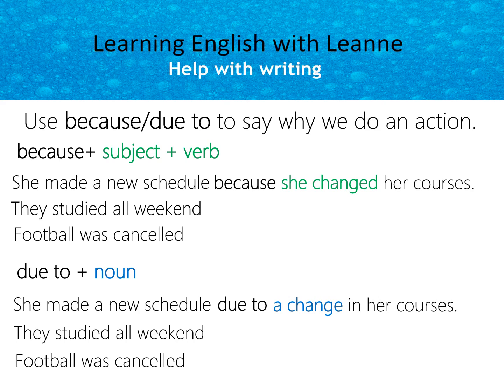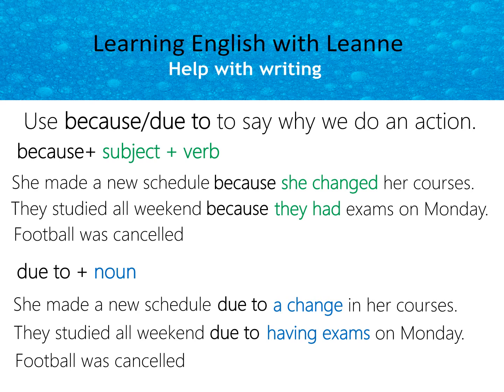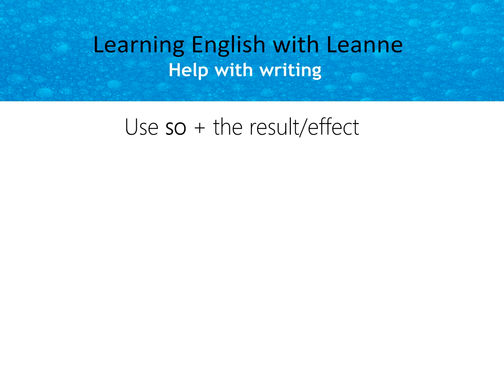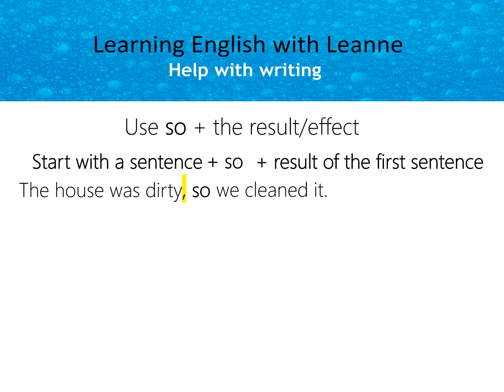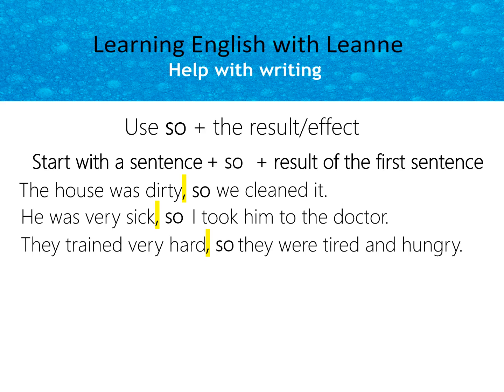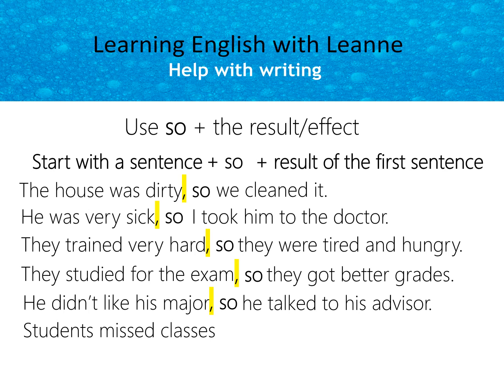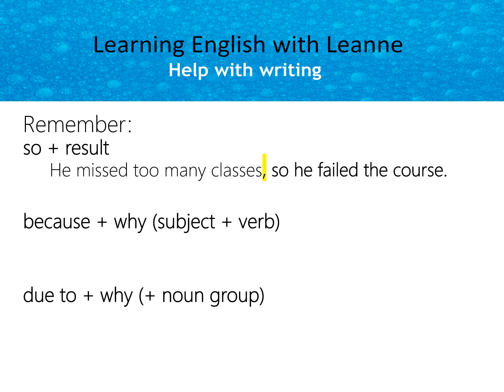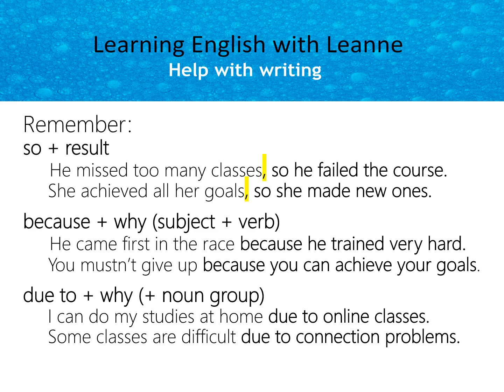Write sentences in English using because, due to & so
How to use because and due to to add the reason why to your sentence. Using so to say the result or effect of an action. This video is to help you write longer sentences with more details/information. Extend your simple sentences.

Chapters
0:00 Introduction
0:11 Using because & due to
2:27 Using so for result
4:28 review sentence structure